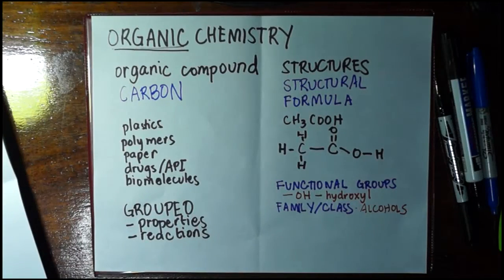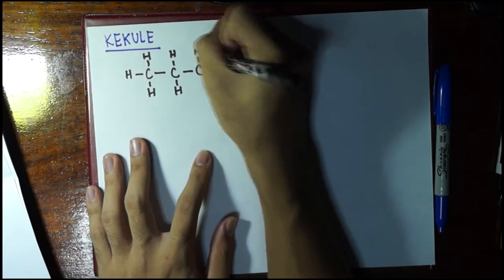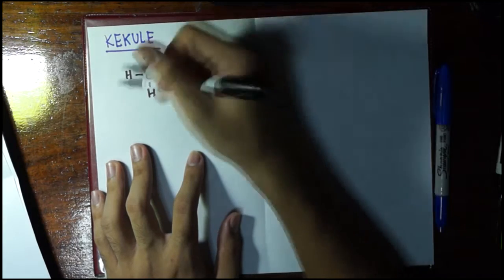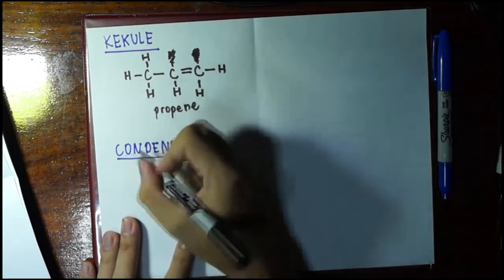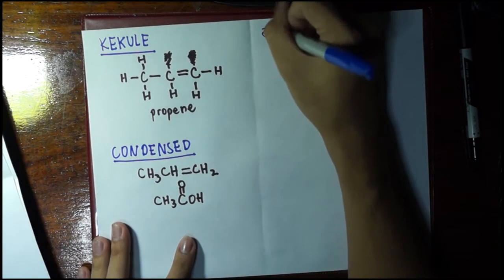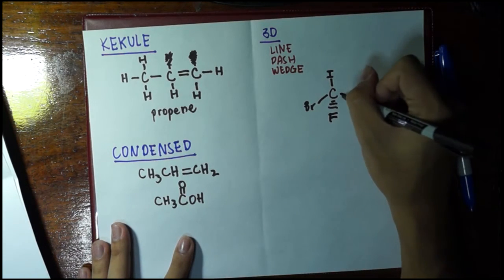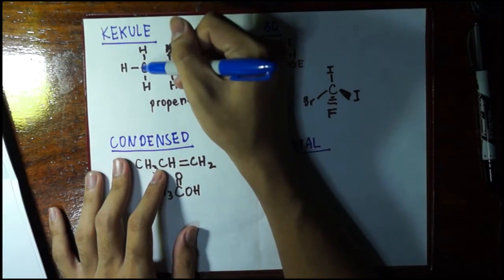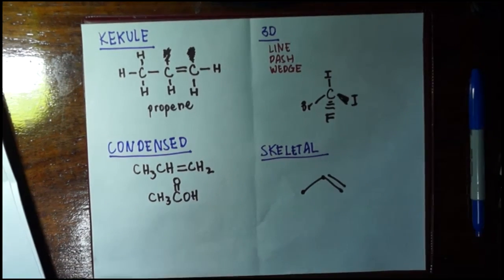02 Structural Formulas